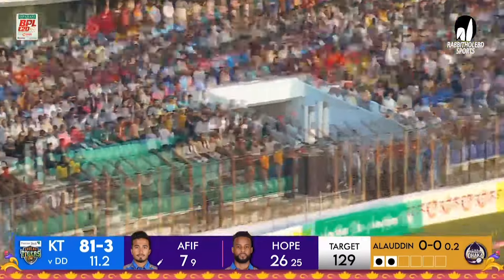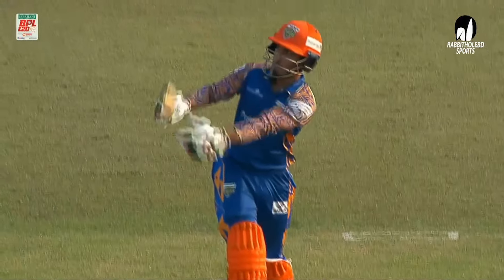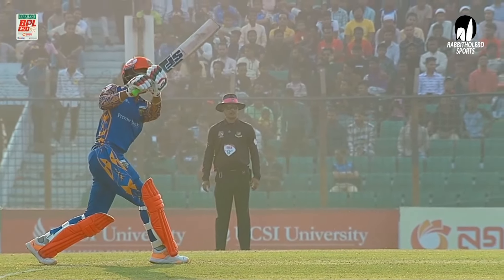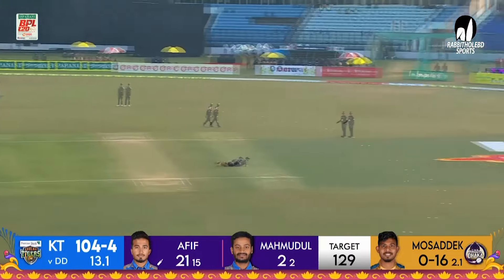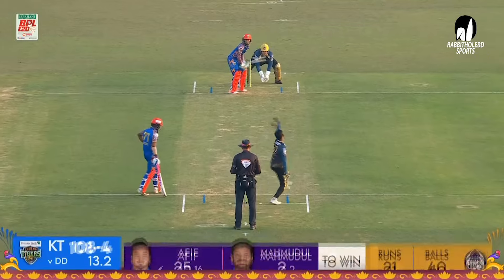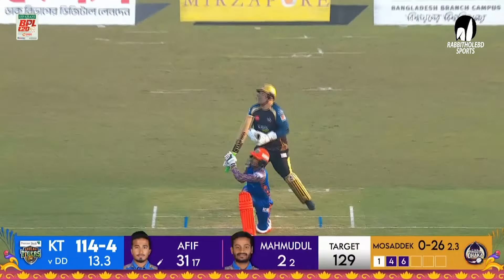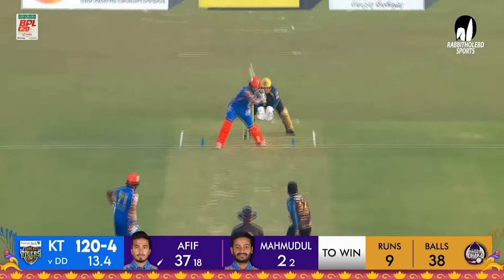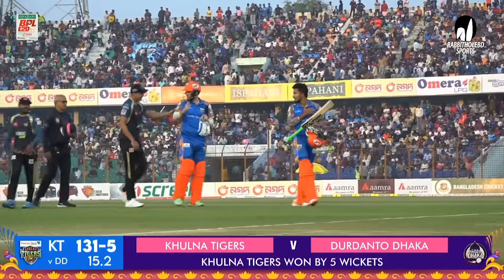Afif Hossain's 43 Runs Against Durdanto Dhaka | 33rd Match | Season 10 | BPL 2024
Venue: Zahur Ahmed Chowdhury Stadium, Chattogram
Series: Bangladesh Premier League 2024
46 T20s . Jan 19 - Mar 01

*** shorturl.at/knwKP